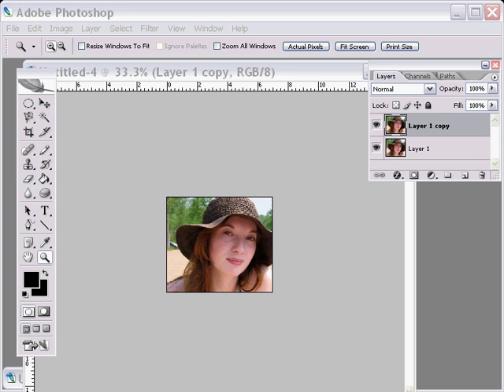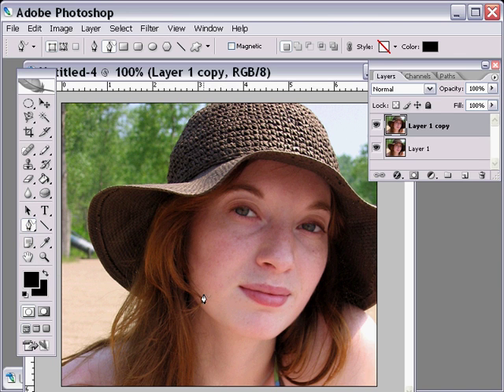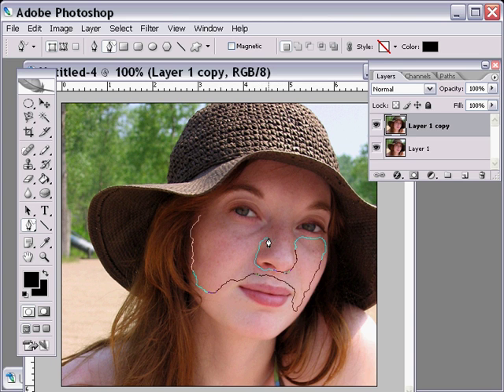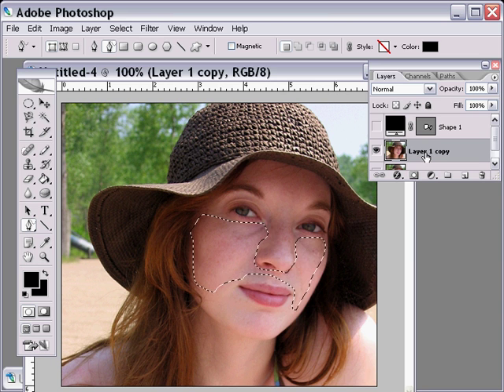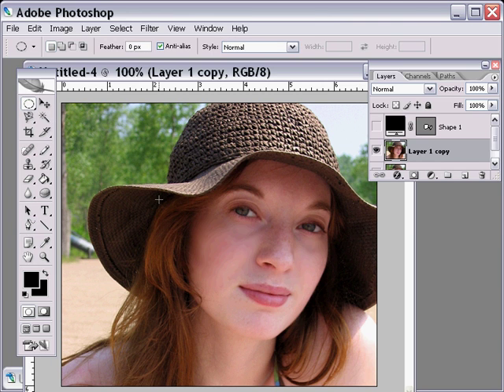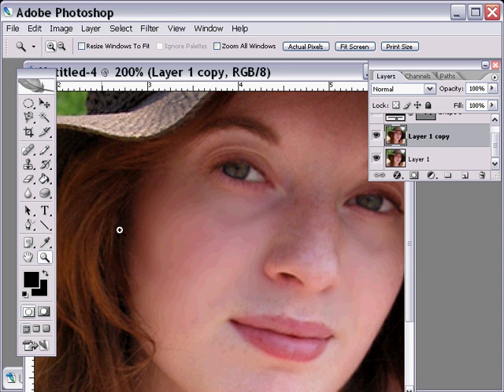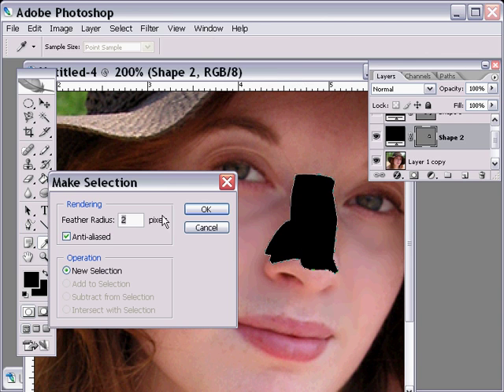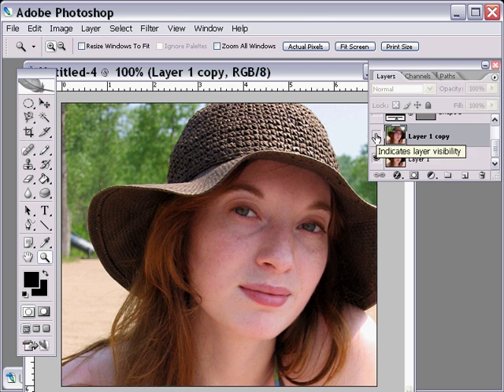Removing Freckles from An Image - Adobe Photoshop Video Tutorial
This video tutorial shows you how to Remove Freckles from An Image using Adobe Photoshop.

An over the shoulder video tutorial.